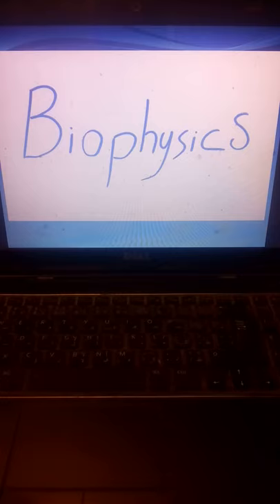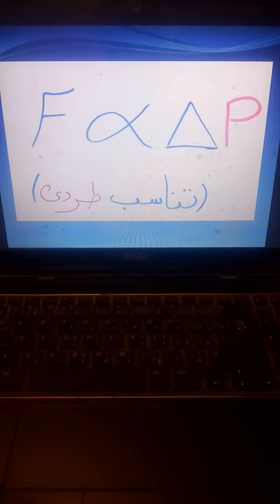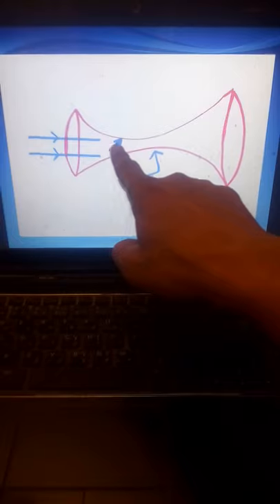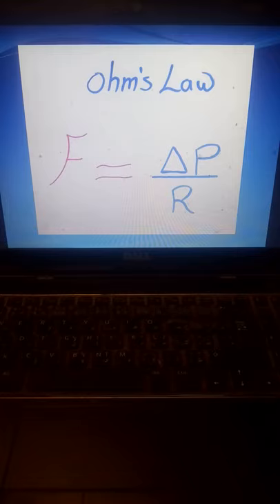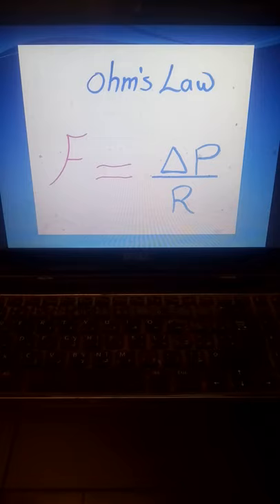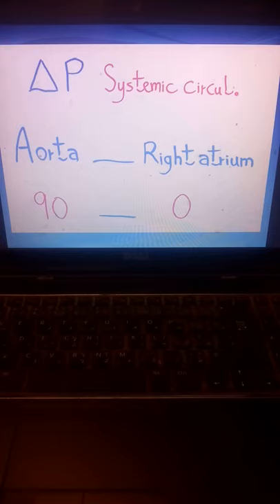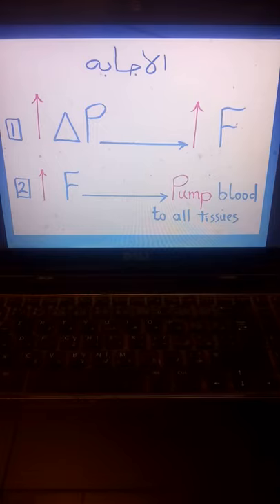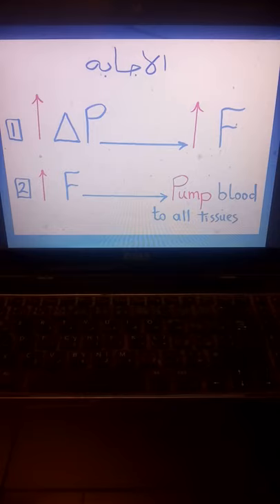Hemodynamics Physiology (Ohm law and Character of vessels), Dr Mohamed Fayez/ English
Physiology Dr Mohamed Fayez